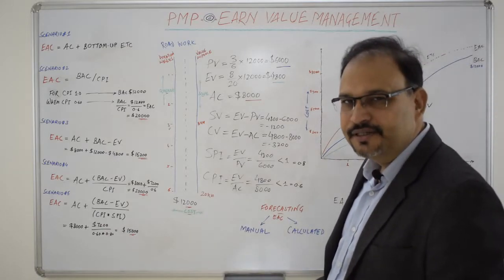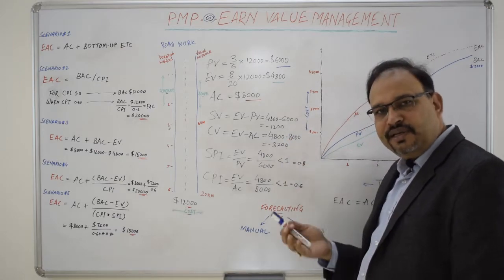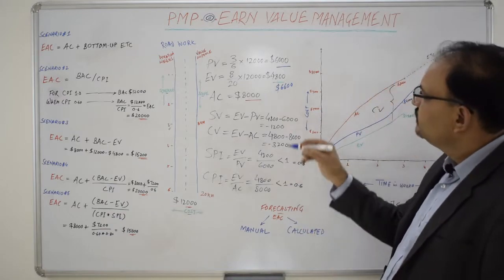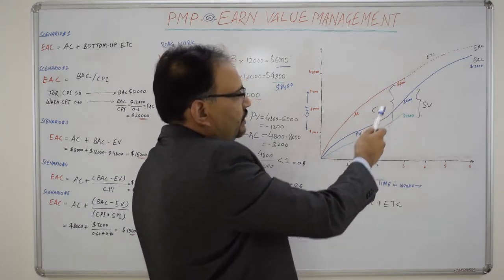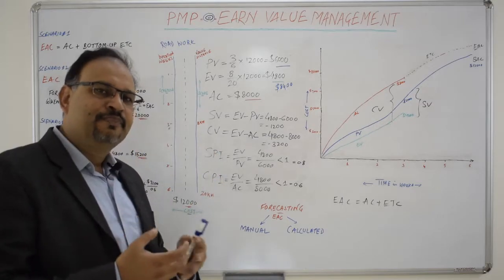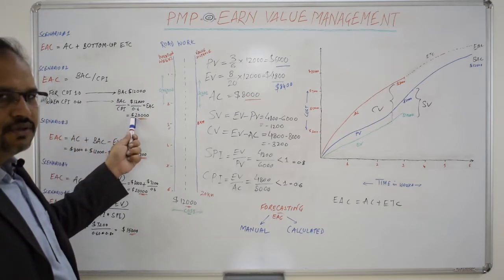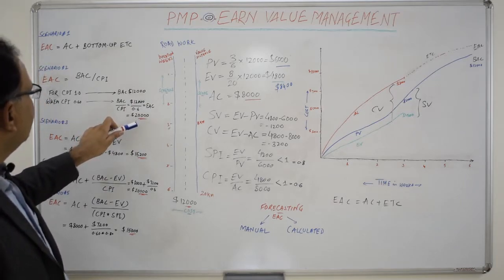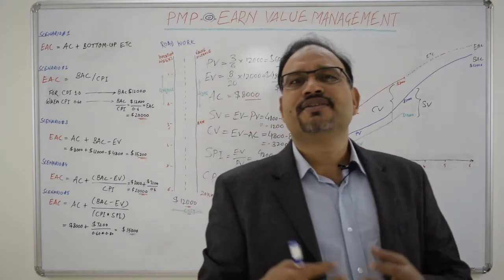PMBOK PMP - EVM elaborated and Forecasting Methods explained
Continuing from my last session where I explained the basics of EVM, this session takes the journey forward to explain the forecasting methods in detail with an example and related graph. Feel free to drop in questions and feedback.